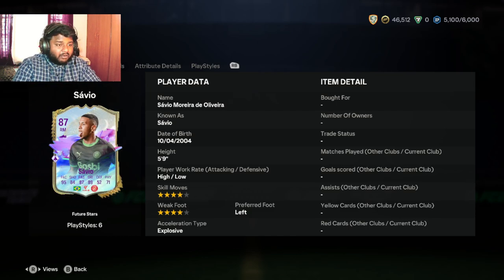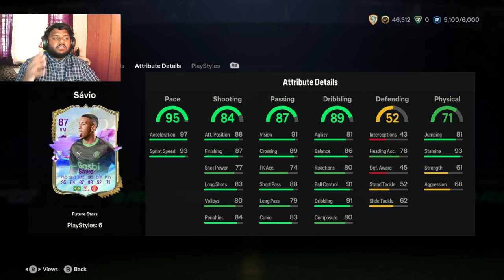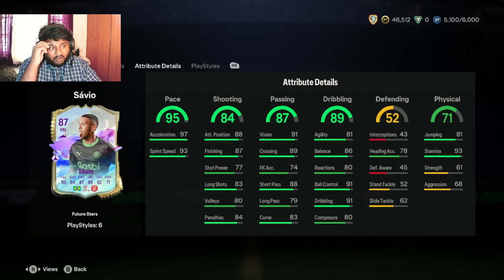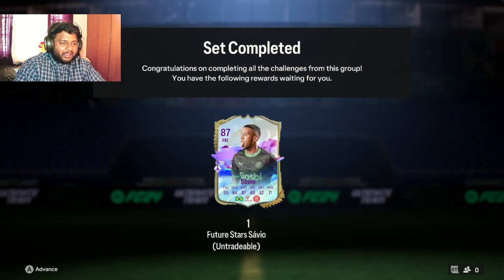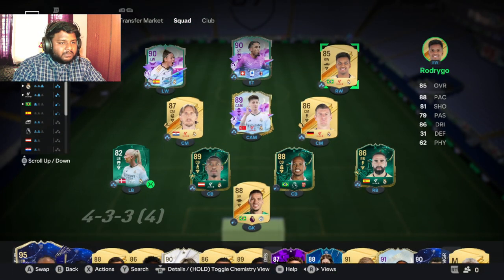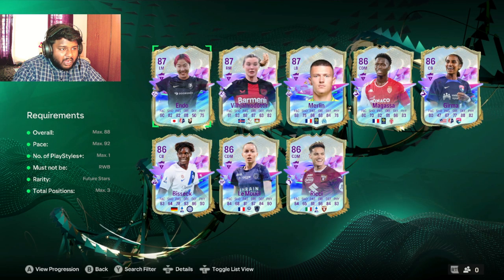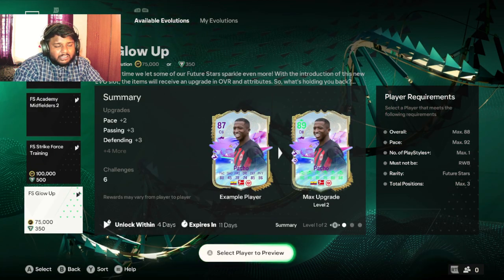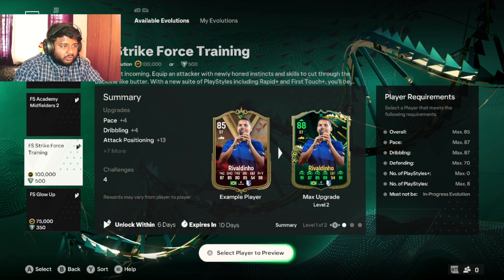FUTURE STARS SAVIO SBC REVIEW in EA FC 24!